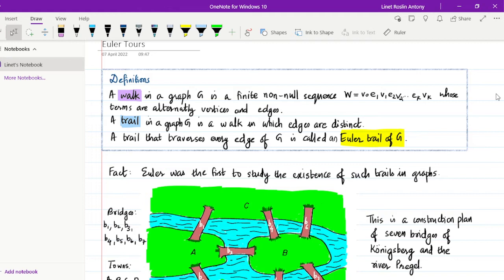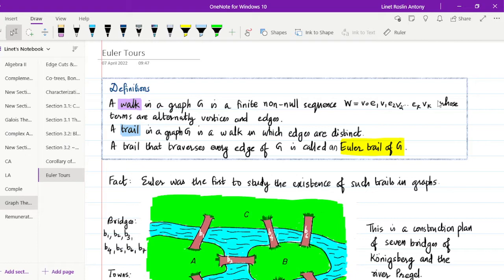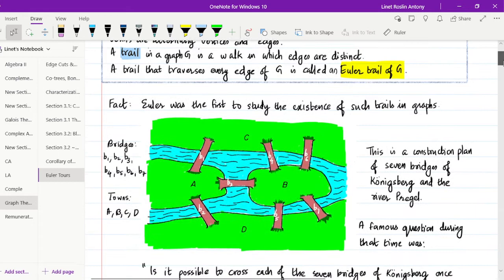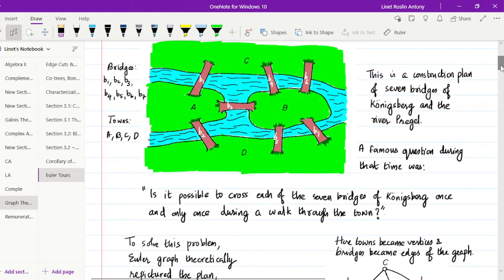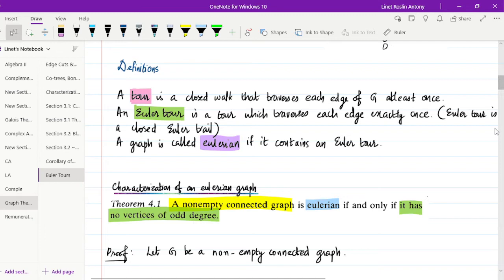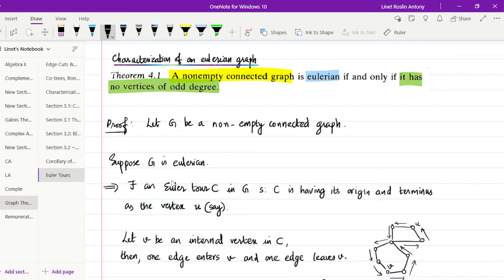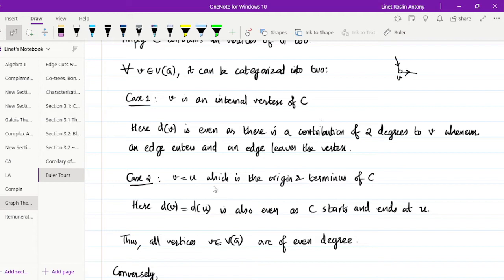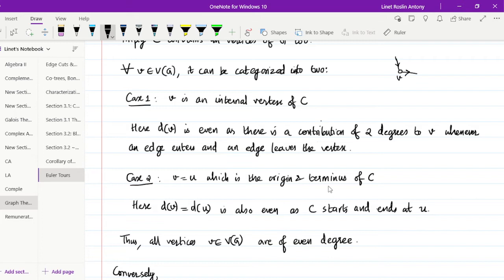Euler Tours | Graph Theory | MSc Mathematics | Fourth Semester | University of Calicut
Graph Theory | MSc Mathematics | Fourth Semester | University of Calicut | Graph Theory with Applications | Bondy and Murty